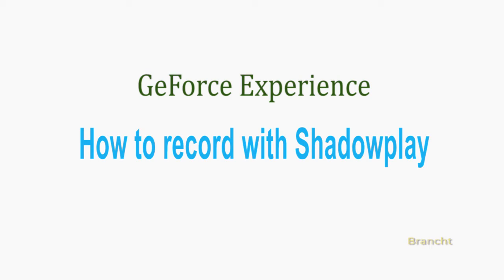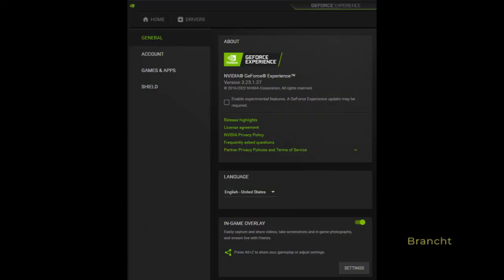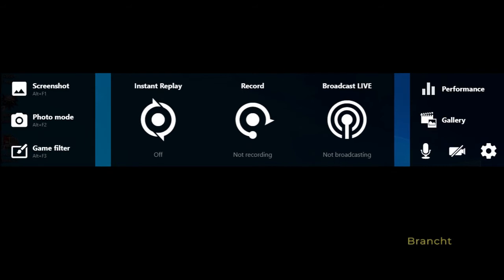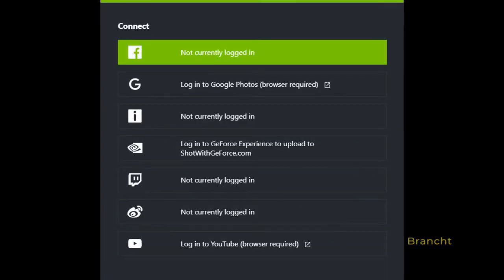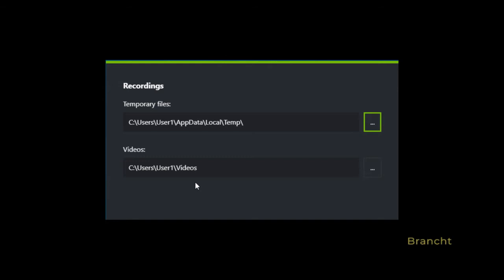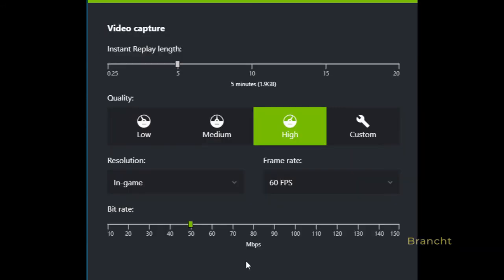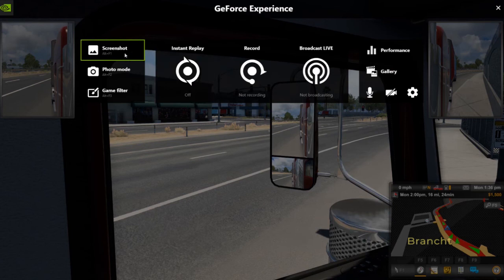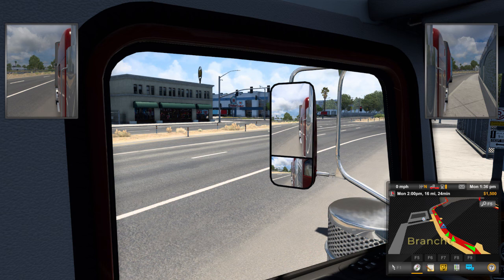How To Record in ShadowPlay | GeForce Experience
Nvidia Experience provide a way to record your video via ShadowPlay